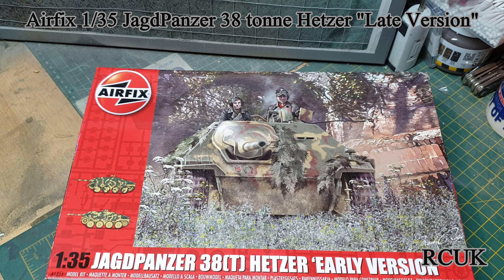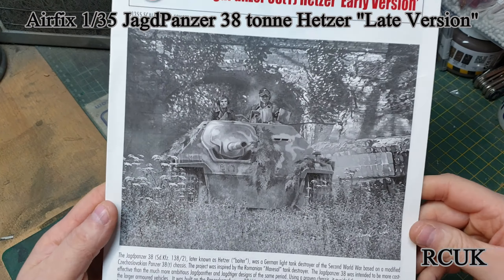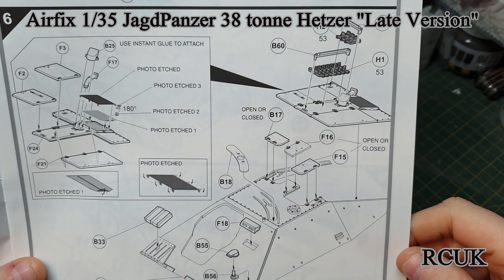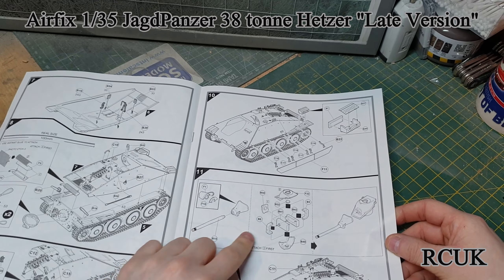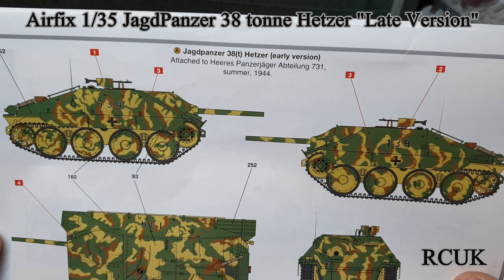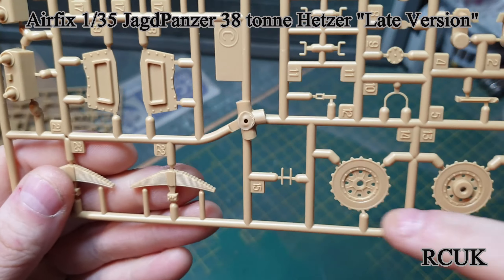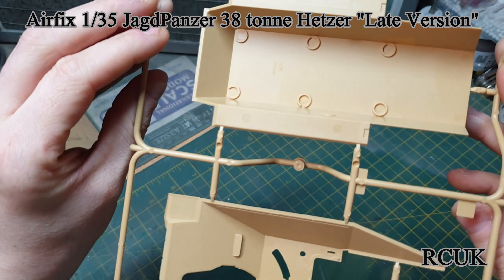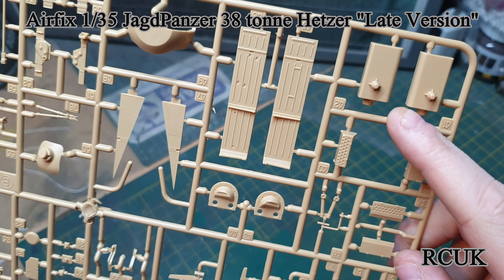Airfix 1/35 JagdPanzer 38 tonne Hetzer Early Version # 1355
The Jagdpanzer 38 (Sd.Kfz. 138/2), later known as Hetzer ("baiter"), was a German light tank destroyer of the Second World War based on a modified Czechoslovakian Panzer 38(t) chassis.

The project was inspired by the Romanian "Mareşal" tank destroyer.

The Jagdpanzer 38 was intended to be more cost-effective than the much more ambitious Jagdpanther and Jagdtiger designs of the same period.

Using a proven chassis, it avoided the mechanical problems of the larger armoured vehicles.

It was built on the Panzerkampfwagen 38(t)‘s widened and lengthened chassis with modified suspension (larger road-wheels from Praga TNH n.A prototype reconnaissance tank) and up-rated engine.

The new engine was 160 PS Praga AC/2 6-cylinder engine controlled by Praga-Wilson gearbox (5 forward and 1 reverse gear).

Chassis was modified in order to accommodate larger gun and thicker armour than regular Panzerkampfwagen 38(t) tank.

Its combat weight was 16 metric tons (versus 9.8-tonnes for the Pz 38(t) and it could travel at maximum speed of some 42 km/h.

Model Number AFX1355
Short Description Airfix 1/35 JagdPanzer 38 tonne Hetzer Early Version # 1355
Manufacturer Airfix
Scale 1/35